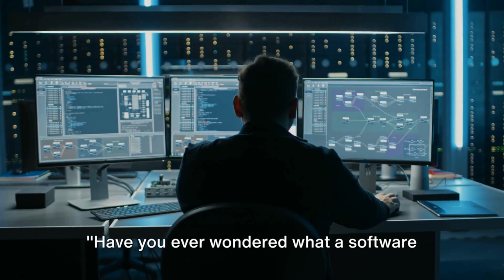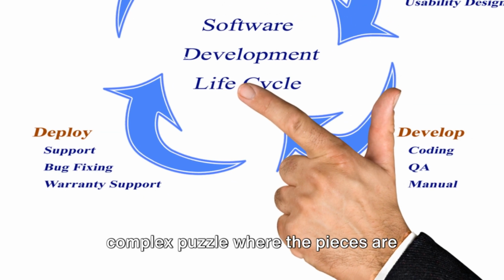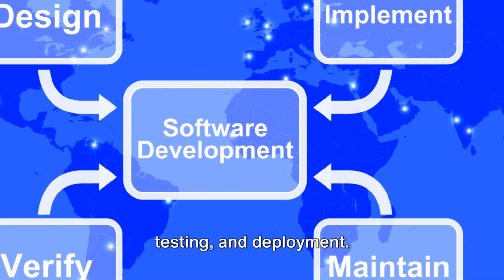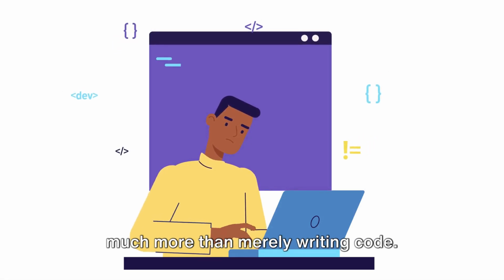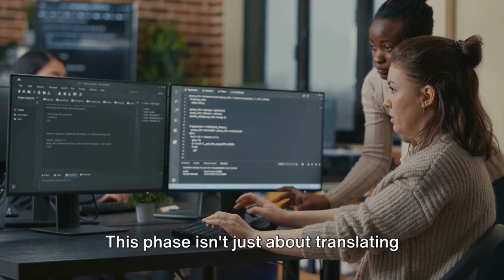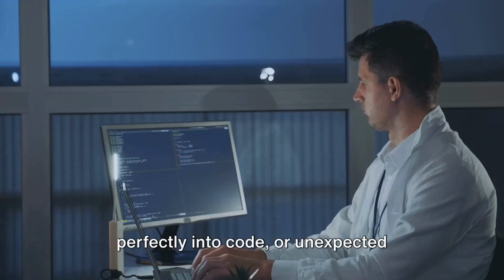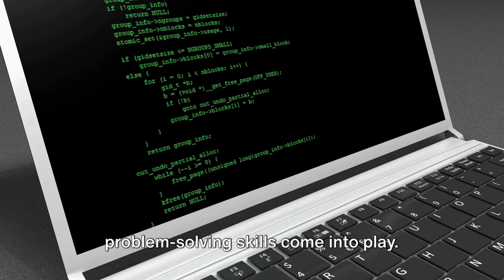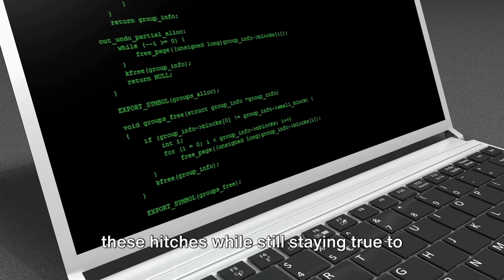From Zero to Code: The Complete Journey of a Software Engineer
In this video, we'll take you through the journey of a software engineer from analysis to deployment. Learn about the tech industry and what it takes to succeed as a software engineer in this fast-paced field.

Welcome to our technology channel Tech Unison. In this tech channel you will discover about the future, ev, tech news, AI, data, new tech, AI uncovered and much more. Our main goal is to edify, inspire, and illuminate our crowd about the quickly developing tech scene.